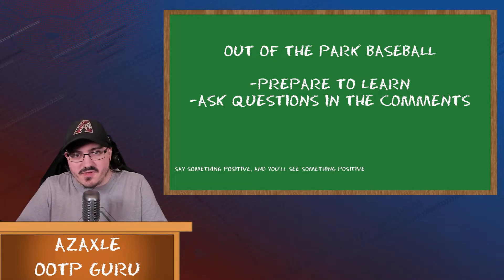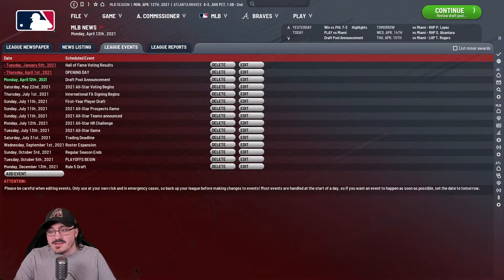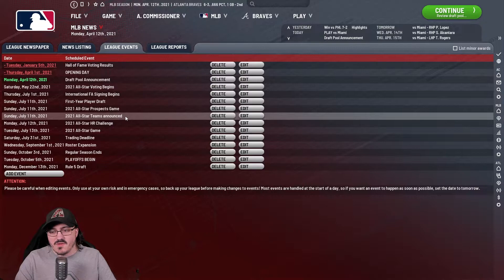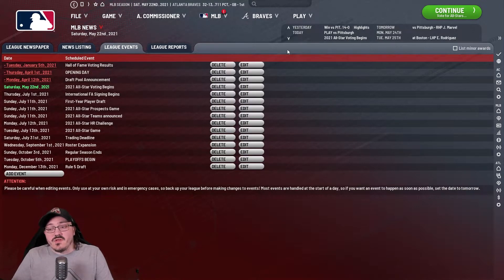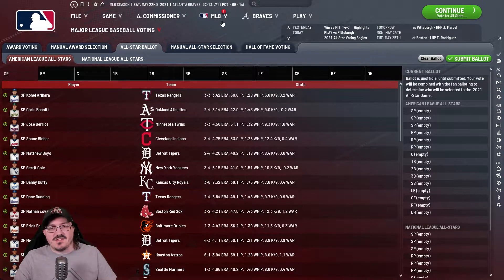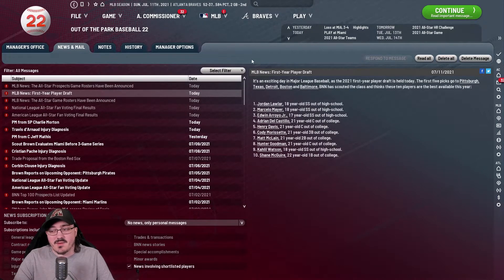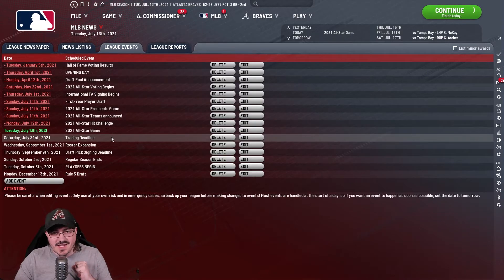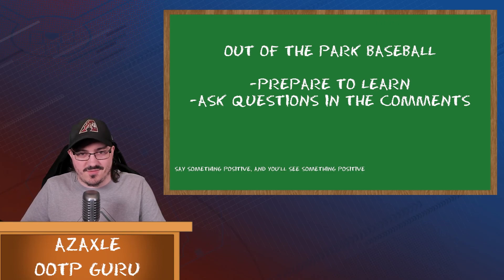Understanding Season Events (Part 1) - Out of the Park Baseball for Newcomers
OOTP guru Alex Murray walks you through all the important events that can take place during a season.